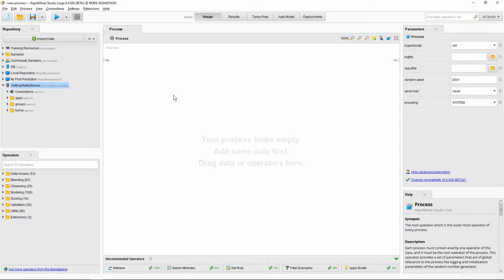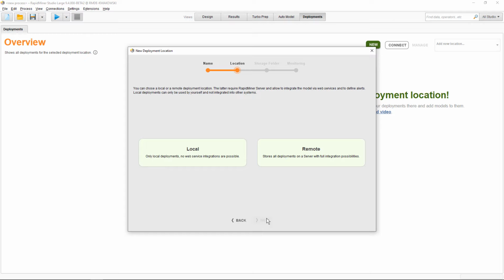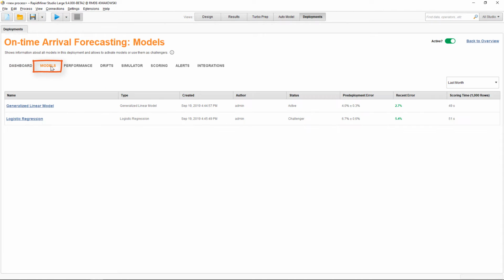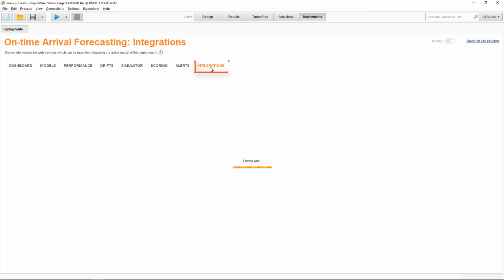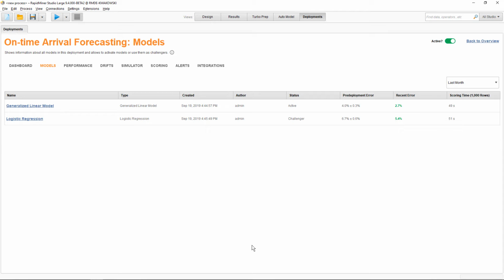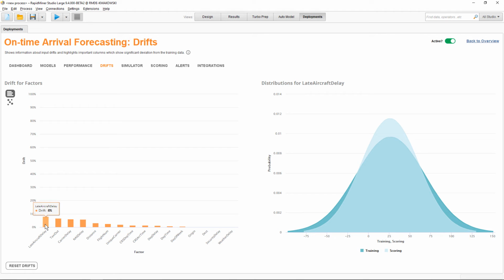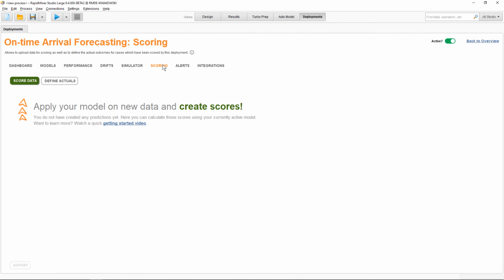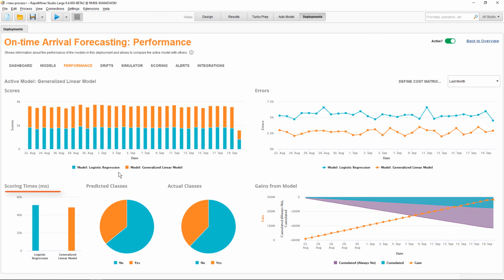E26. Introduction to Model Operations | RapidMiner.